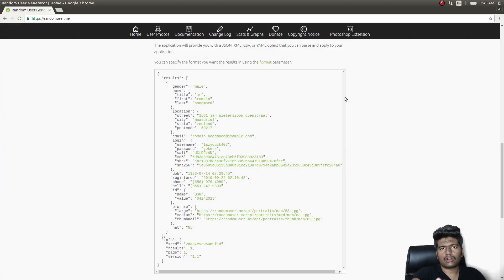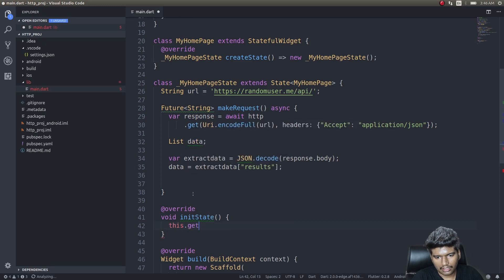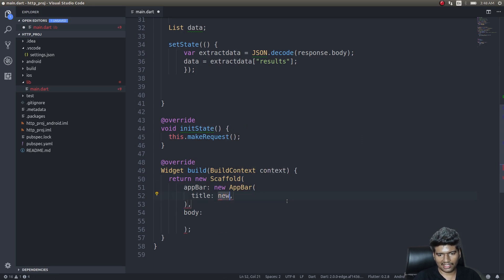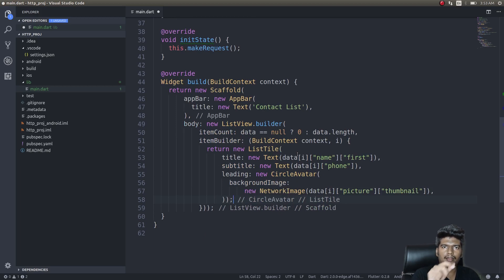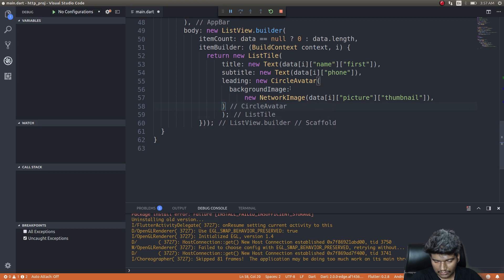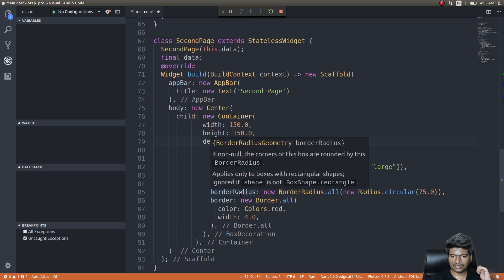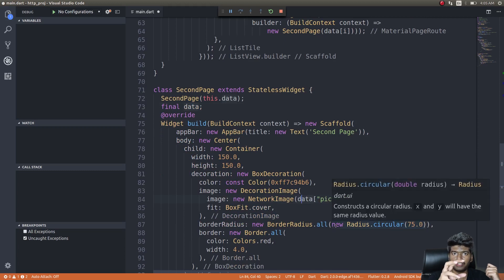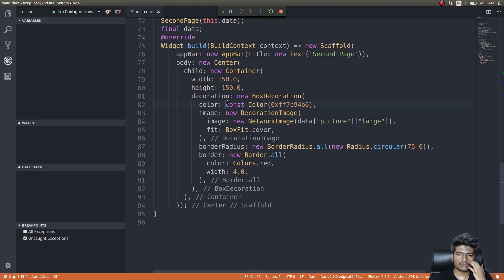Flutter - Lists with JSON